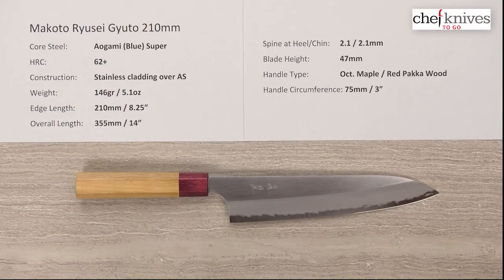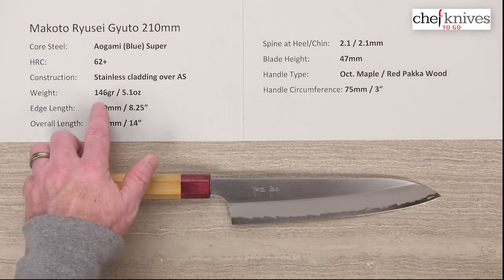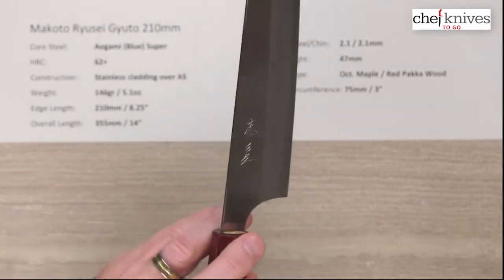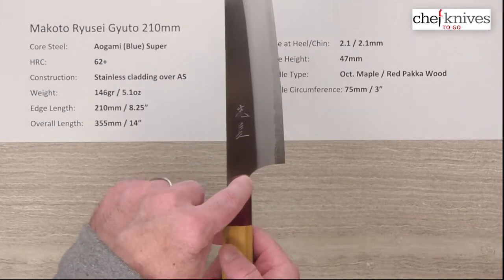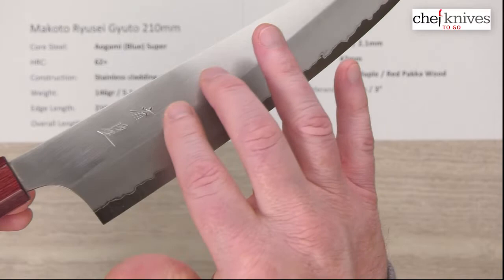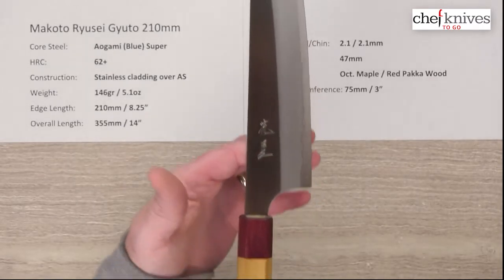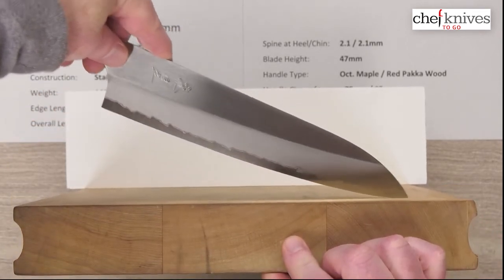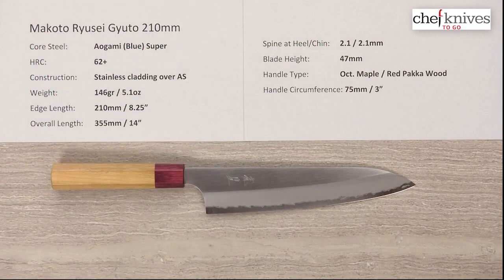Makoto Ryusei Gyuto 210mm Quick Look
A quick product review of the Makoto Ryusei Gyuto 210mm.